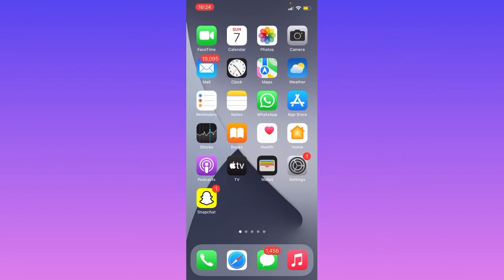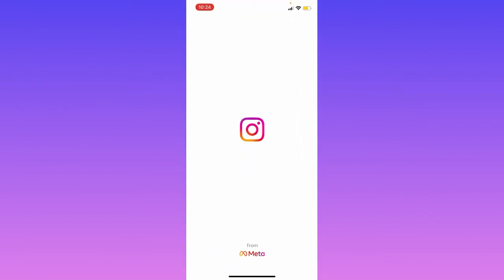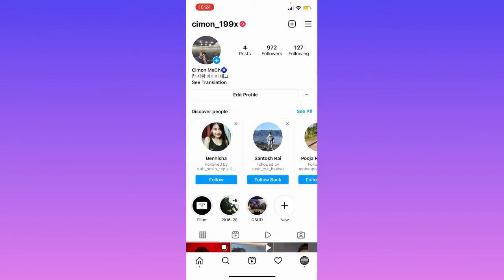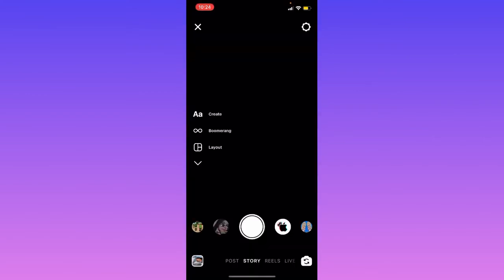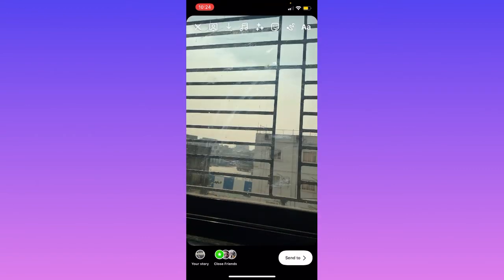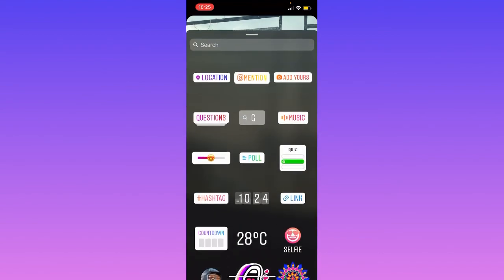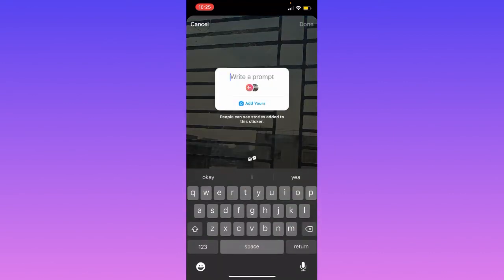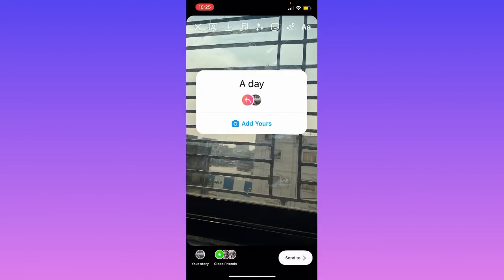How To Use Add Yours Sticker On Instagram Story || New Instagram Sticker update